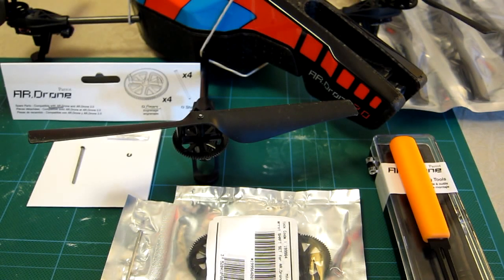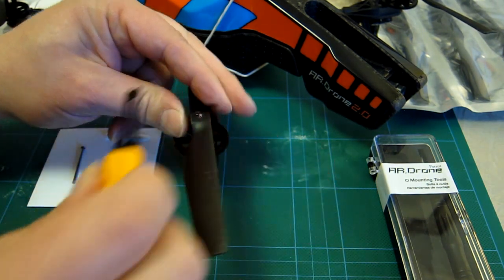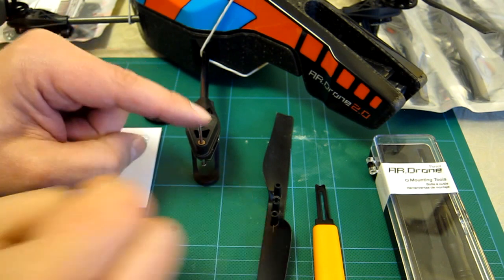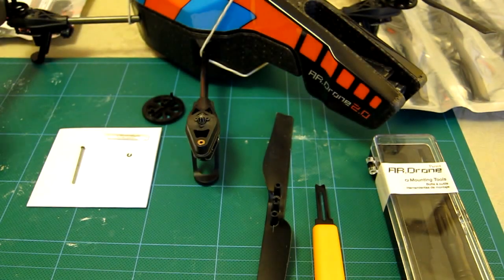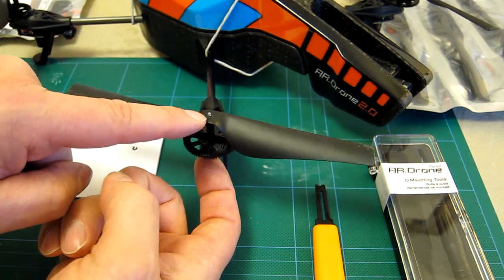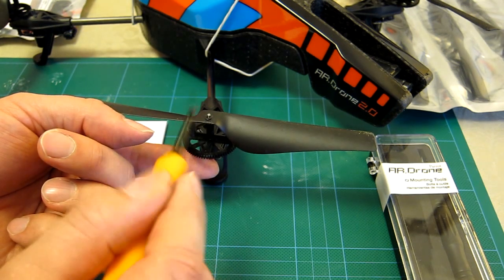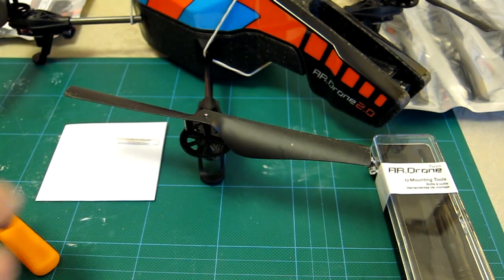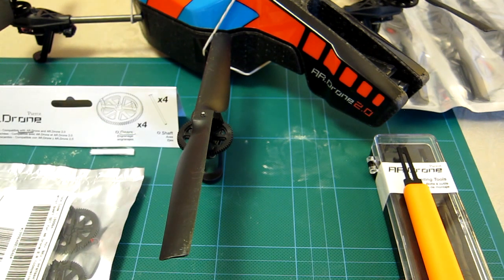in HD - AR Drone 2.0 - Gear, Shaft or Prop Replacement - How to - Fixes Unstable flight videos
Here is a quick video where I remove and replace a bent prop shaft. But equally one could change the Gear or Propeller at the same time.
It takes less than 5 minutes all in. I explain what tools and parts you need and then talk through step-by-step how to perform the removal and then the new part instal.
- If the flight of your AR Drone is Wobbly or Unstable - You may have a bent shaft.
- If your videos are fuzzy or suffer from vibration - Again - you may have a bent shaft.